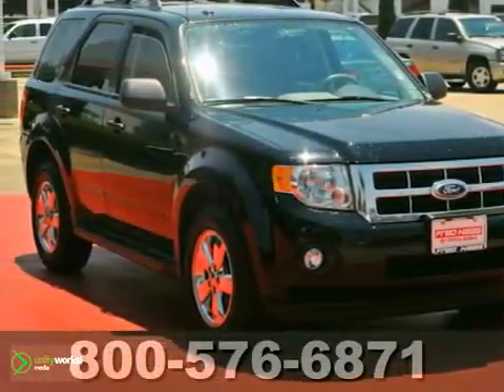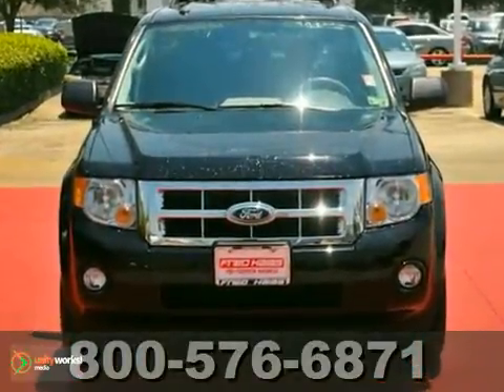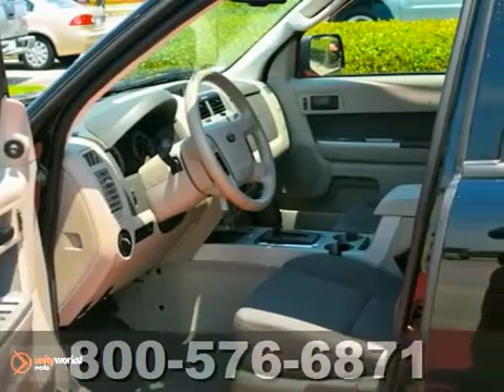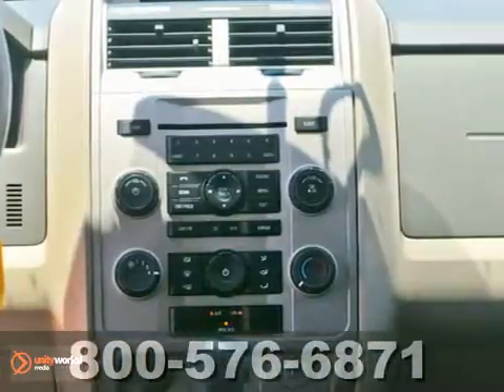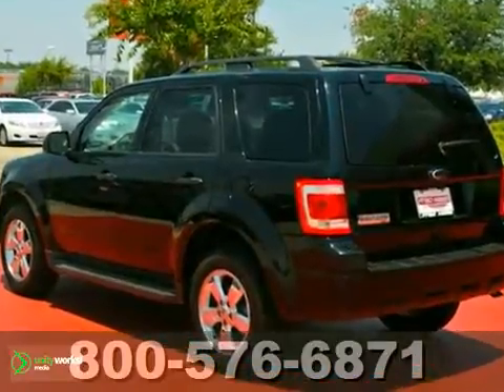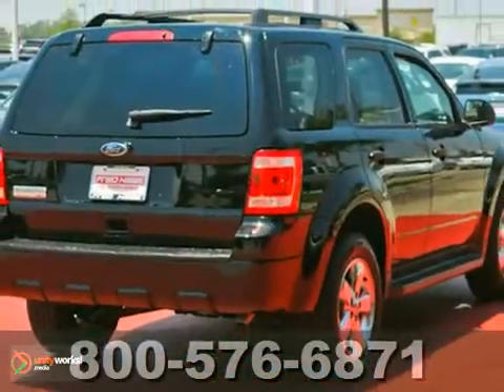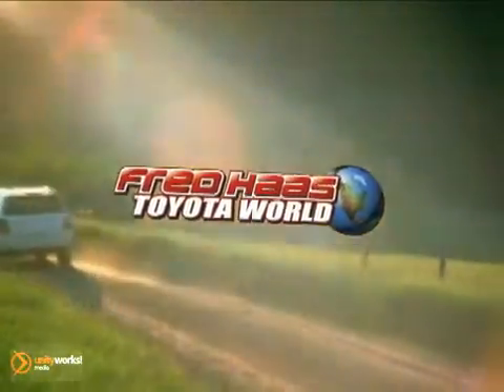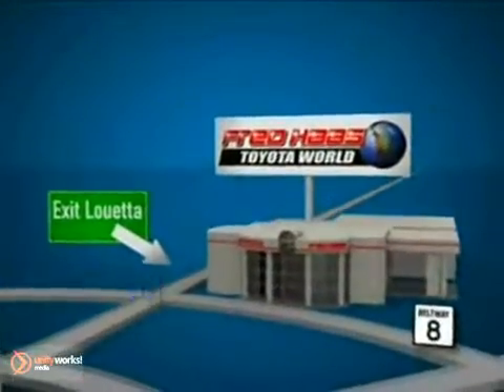2010 Ford Escape AKB02856T in Katy Sugarland, TX - SOLD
SOLD - If you are looking for real value on a great used car, Fred Haas Toyota World invites you to call and make an appointment to view this 2010 Ford Escape, stock# AKB02856T. We are conveniently located near Katy Sugarland, TX and known for our great selection, reliability and quality. Call to take a look at this 2010 Ford Escape today.

20400 I-45 North
Katy Sugarland TX, 77373